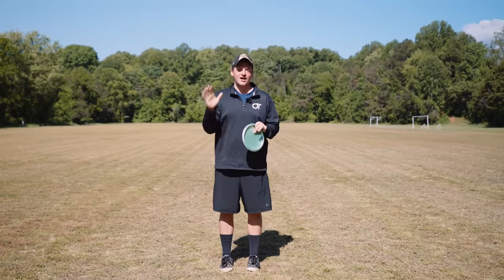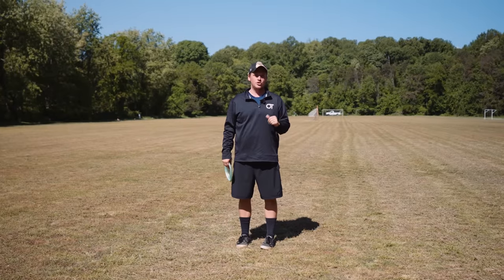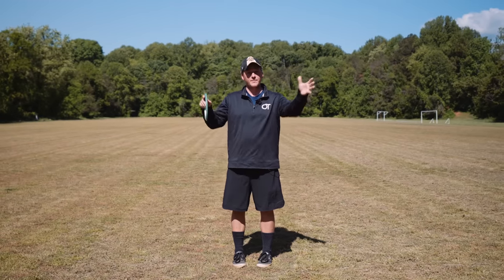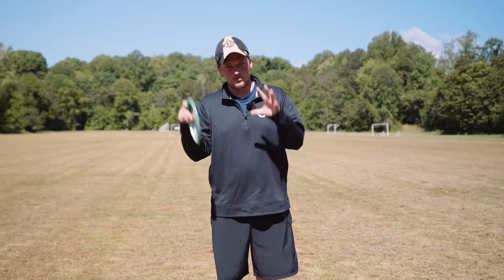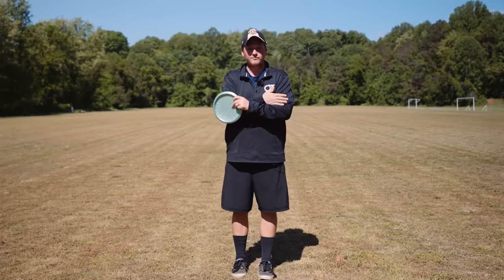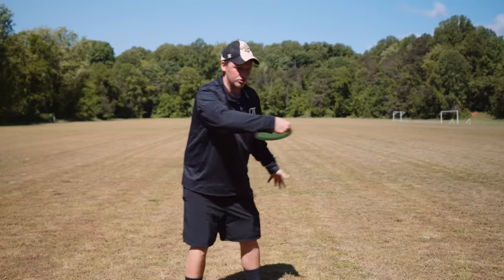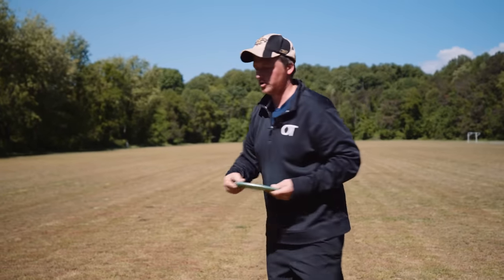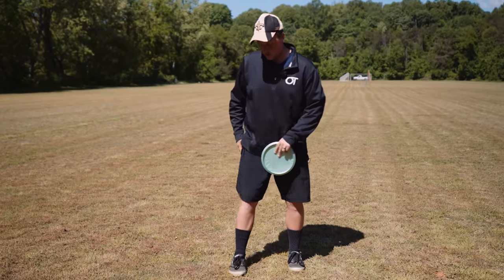Correct Backhand Timing and Common Mistakes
In this video, we delve into the crucial aspects of backhand timing. If you're struggling with your backhand throw, you're not alone! Many players don't fully understand the timing of the backhand sequence, which can lead to poor throws and frustration on the course.

We break down the backhand throw step by step, highlighting the key moments where timing is critical. We'll explain why many players struggle with their timing and offer practical tips to improve your timing. Don't let poor timing hold you back!

Time Stamps:
0:00 - Intro
1:10 - Footwork Timing
3:12 - Brace Timing
4:09 - Upper Body Timing
6:49 - The Comments Revolt
8:07 - Common Amateur Timing Problem
9:35 - Extension and Follow Through
12:01 - An Important Distinction
13:58 - k luv u bye :)

Mikey’s Camera Gear:
Tripod | Peak Design Travel Tripod